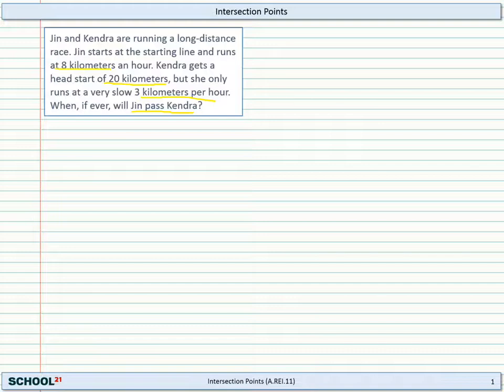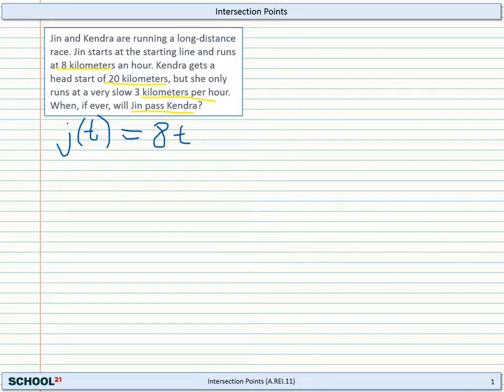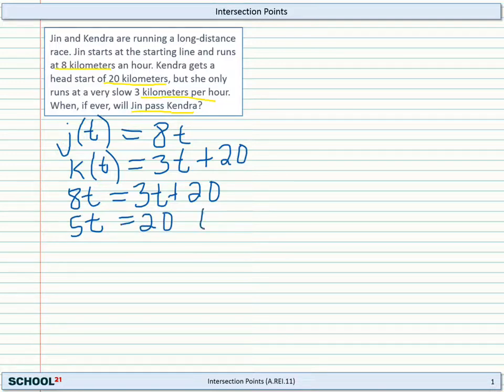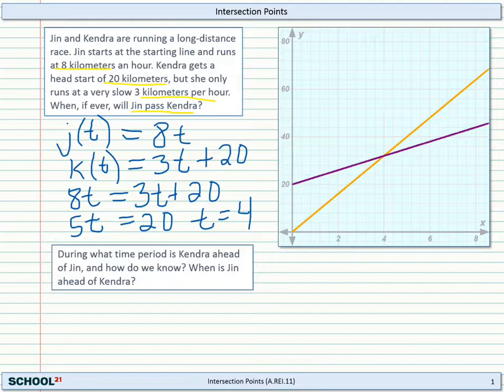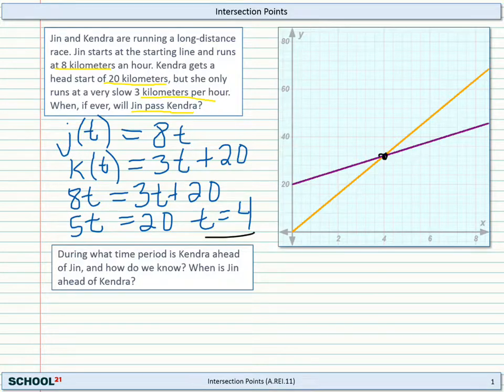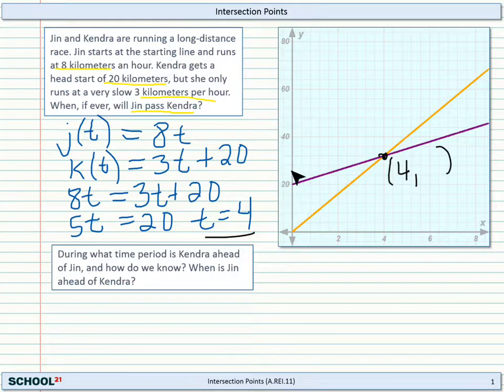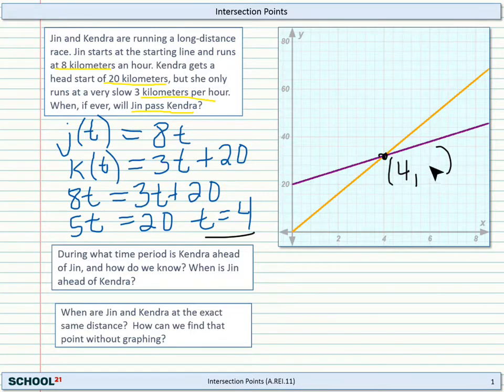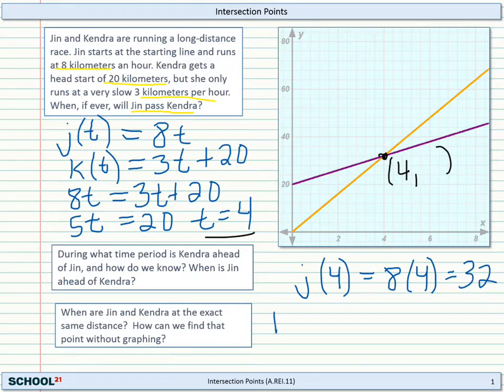Intersection Points of Functions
Finding the intersection points of functions